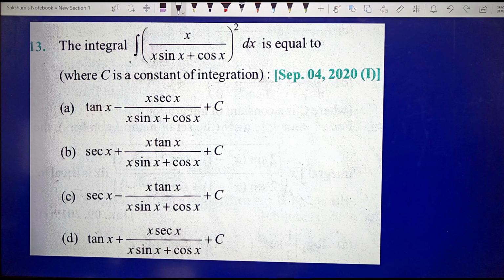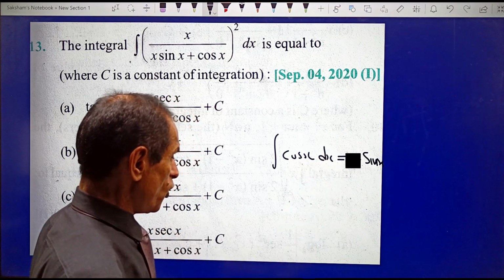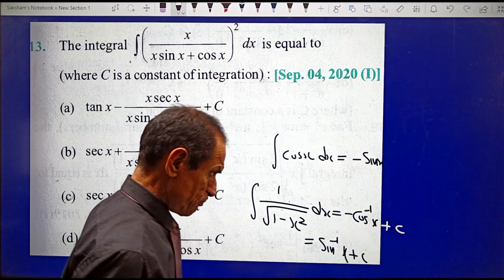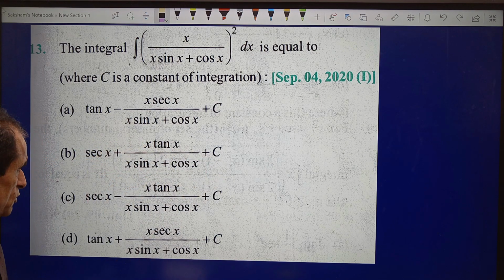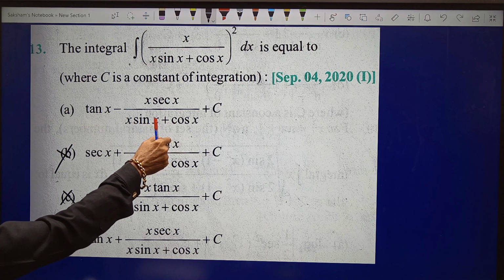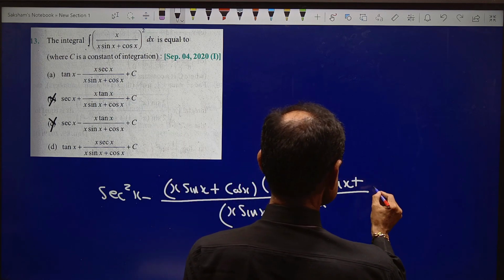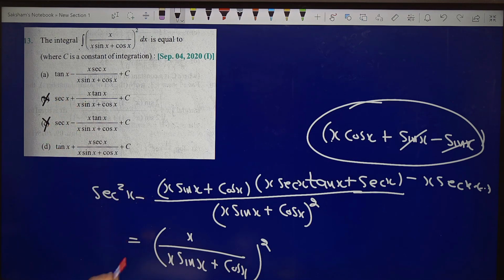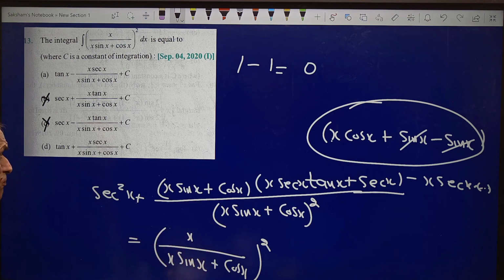Ques-13 PYQ JEE Main 2020 4th Sep (Morning Shift)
This Is The Question From JEE Main 4th September 2020 ( Morning Shift ) If You're Looking For a Solution To This Question, Then be Sure to Watch This Video. We'll Give You The SMART, SHORT, AND CRYSTAL CLEAR Solution For This Question.